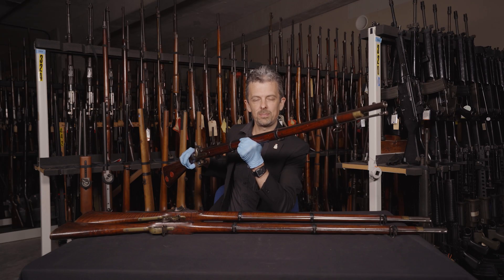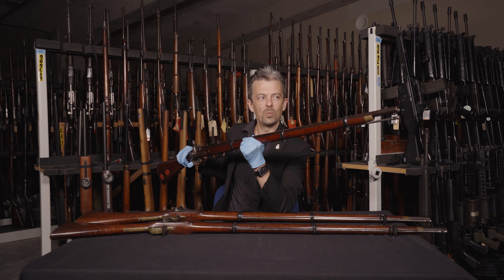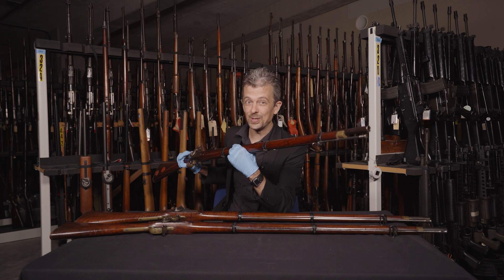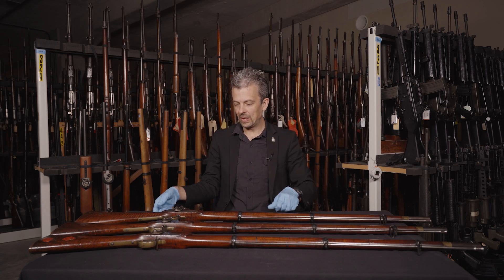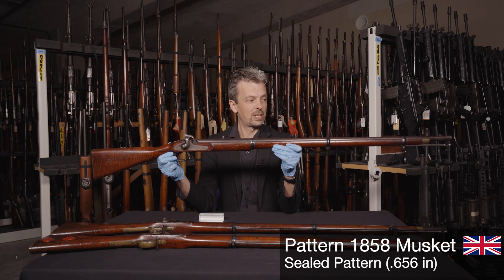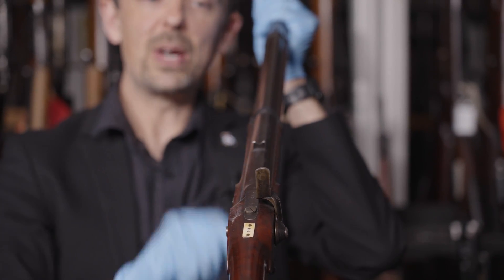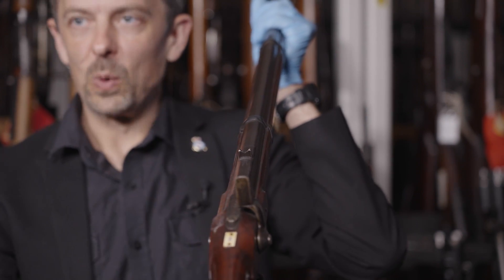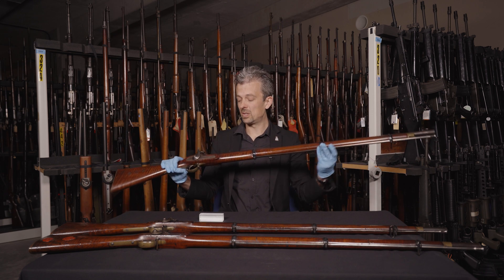Why did Britain turn its Pattern 1853 rifle into a musket? With firearms expert Jonathan Ferguson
Following the Indian Rebellion of 1857-58, Britain was intent on preventing a repeat of its own Indian Sepoy troops rising up and fighting against British forces. One solution to this was to effectively 'nerf' the weapons they were issued. This India Pattern Musket is the product of the distrust that existed in colonial India at this time.